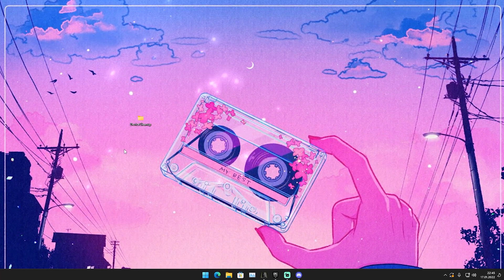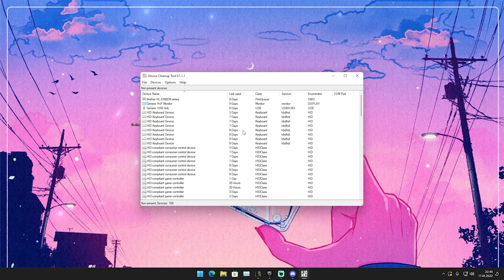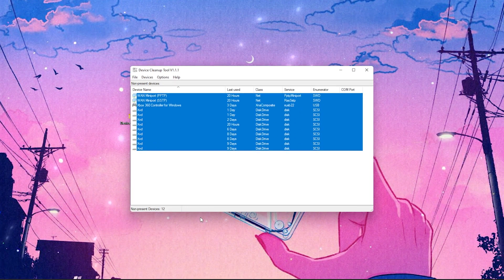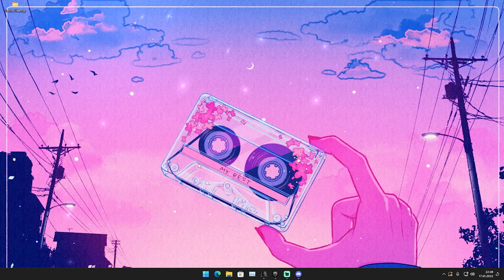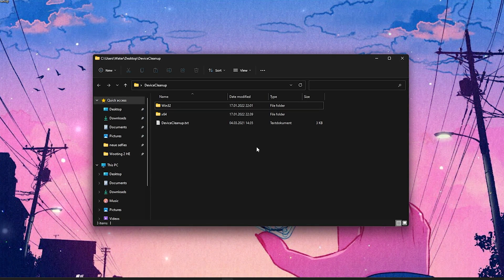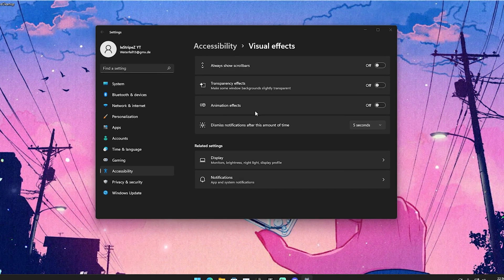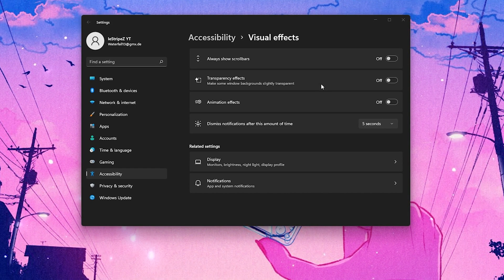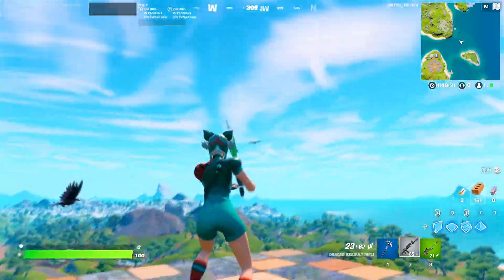New Method To Reduce Input Delay in Chapter 3! (How To Reduce Input Delay Fortnite Chapter 3!)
In Todays Video, Im showing you a New Method To Reduce Input Delay in Chapter 3 And How To Reduce Input Delay Fortnite Chapter 3 with a few simple Windows Tweaks to gain the biggest Competitive Advantage in Fortnite Chapter 3, which would be to have the Least Ammount of Input Delay in Chapter 3. Especially with the Device Clean-up tool you can empty your Windows Cache to Reduce Input Delay and Speed up your Windows 10 or Windows 11 PC for Less Input Delay. So if your looking for the BEST Method to Remove Input Lag or get 0 Input Delay in Fortnite Chapter 3, you came to the right place. These Tweaks will also Improve the Performance of your Windows PC and give you MAX FPS Boost in Chapter 3. This is by far the BEST Fortnite Low Input Delay Guide in Chapter 3 for the biggest Competitive Advantage in Chapter 3 to improve your Gameplay and how smooth your Game feels in Arena, Creative or Fortnite Tournaments. This will also help you to get the BEST Fortnite Competitive Settings for 0 Input Delay in Chapter 3.

► Title: New Method To Reduce Input Delay in Chapter 3! (How To Reduce Input Delay Fortnite Chapter 3!)